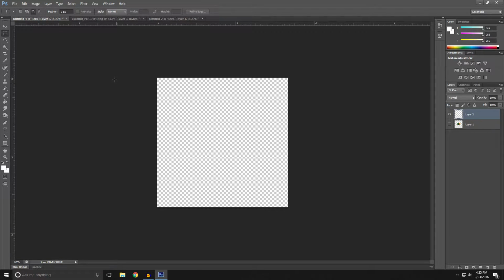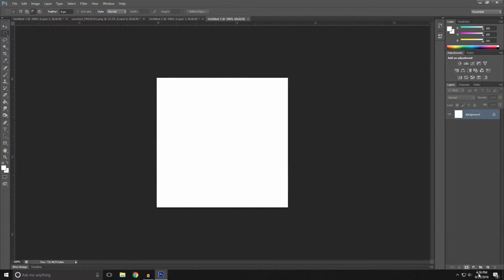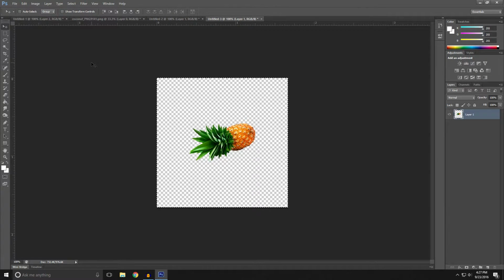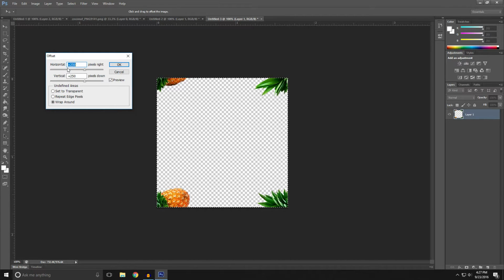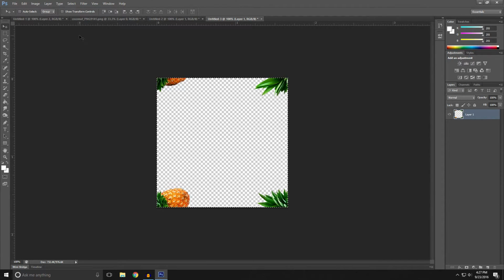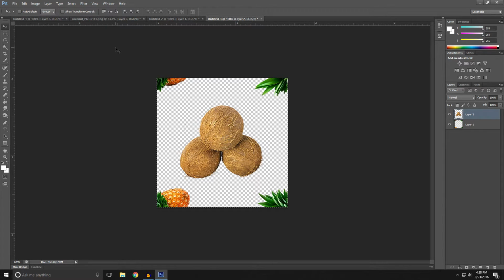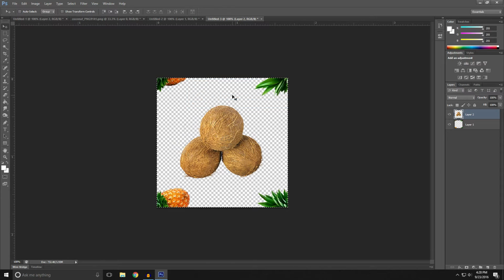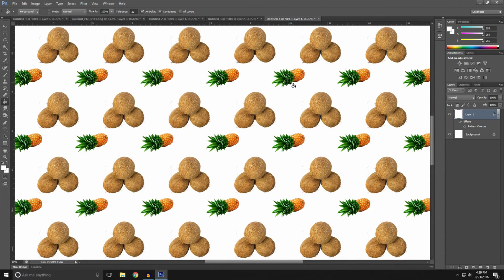How to make a Pattern in Photoshop CS6